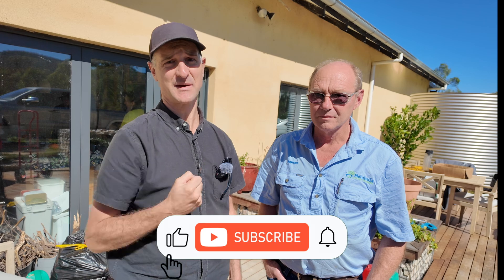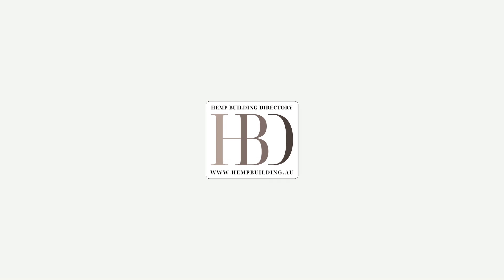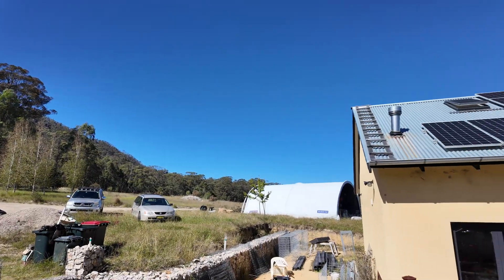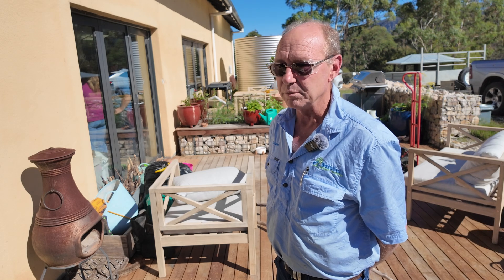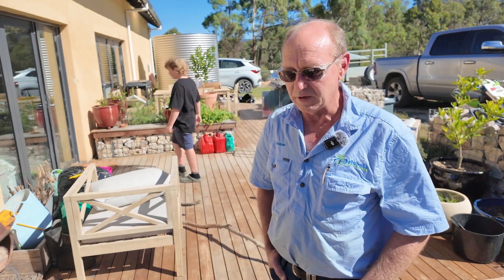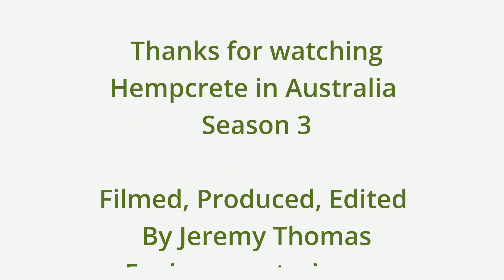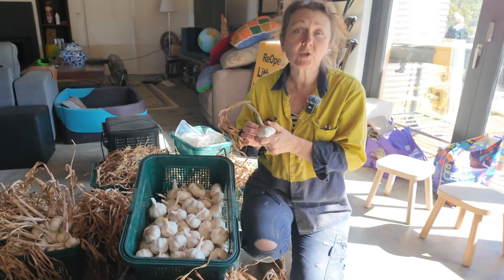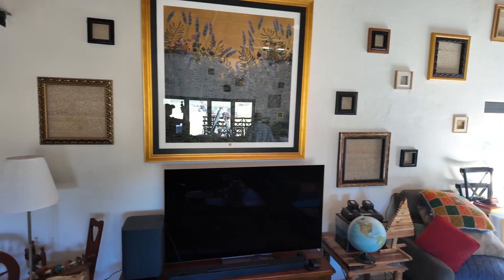Off-Grid Hempcrete Shed in Hartley Vale | Sustainable Design with James Isaacs (S3 Ep3)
Discover how this off-grid hempcrete shed home in Hartley Vale is setting the standard for sustainable, low-carbon building in Australia. Professional builder James Isaacs walks us through the design, materials, and off-grid systems that power this natural building.

Welcome Hempcrete in Australia Season 3, Episode 3 filmed on location at a stunning off-grid hemp shed in Hartley Vale, NSW. In this episode, Jeremy from Environmentarian has a chat with James Isaacs, licensed builder and director of Belubula Hemp Homes.

With 15+ years of hempcrete experience, James shares insights into:
- Cast-in-situ hempcrete techniques
- Passive solar design
- Off-grid infrastructure (solar, gravity-fed water, EV charging)
- Sustainable, carbon-conscious architecture
- Design considerations for Australian climates

📍This shed is more than a workspace—it’s a living example of how regenerative building can be beautiful, practical, and independent of the grid.

 Find architects, designers, builders, and hempcrete suppliers across Australia.

📩 Interested in sponsoring this series or future YouTube content? and book in with Jeremy

Jeremy has Business and Building Design Diplomas. His most recent start up Environmentarian focuses on morally conscious business and web development. A flagship project is the Hemp Building Directory at hempbuilding.au.

“You can’t stop progress but you can make it more sustainable”
Jeremy Thomas | Environmentarian

I need your help to do more good work. I do a tonne of un paid work for the future of our children. Real steps to sequester carbon and burn less fossil fuels.